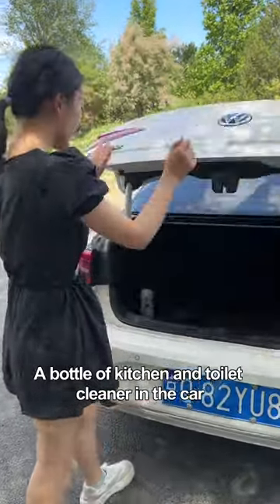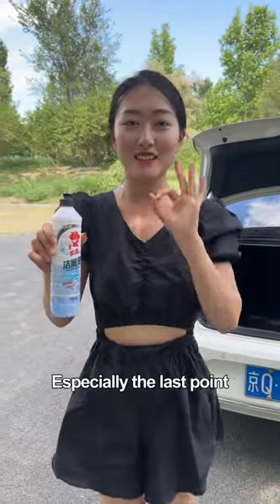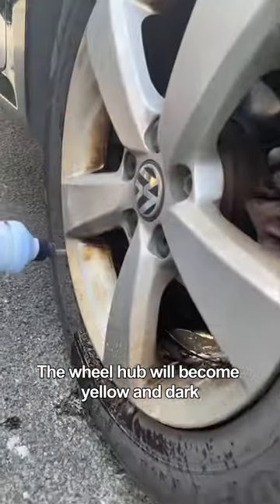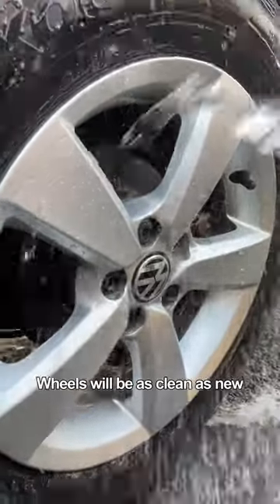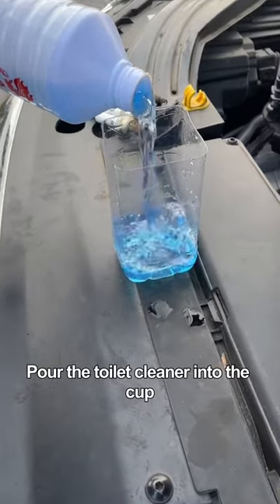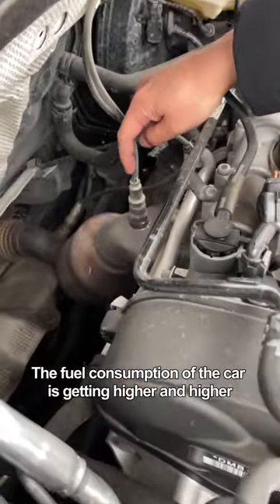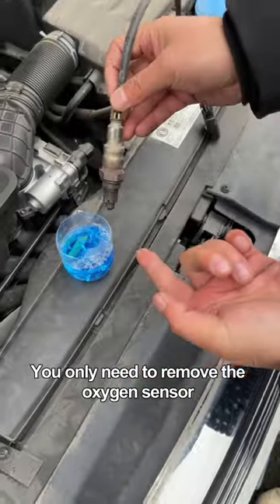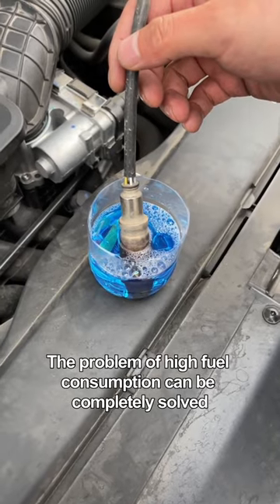Most of the people don't know the function of toilet cleanser in the car